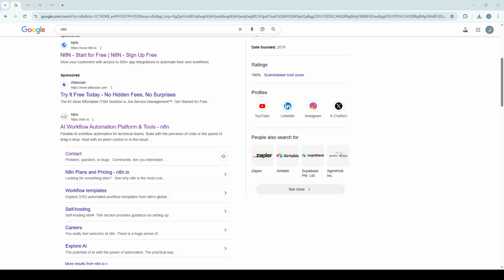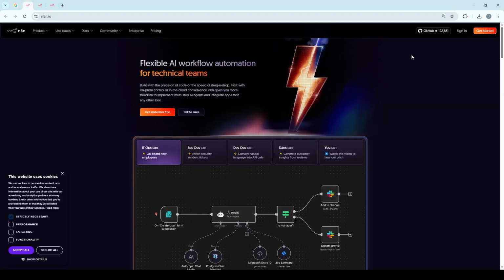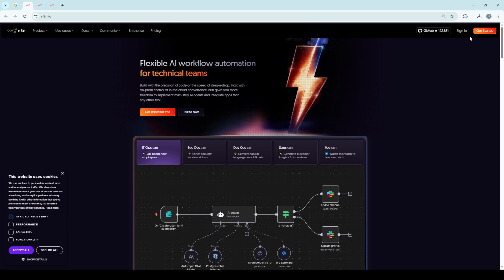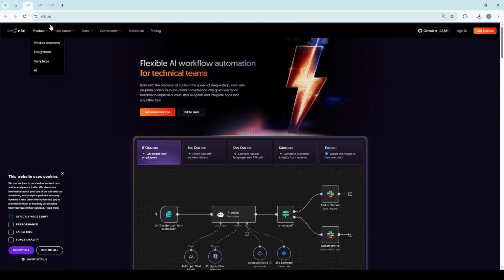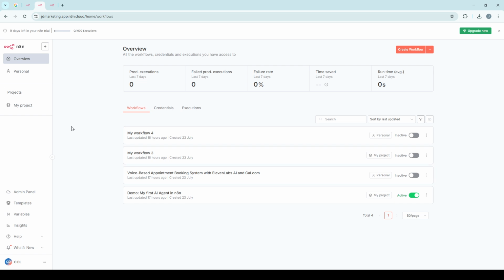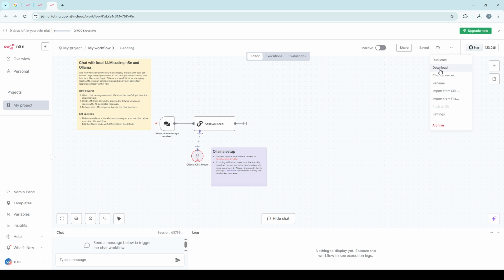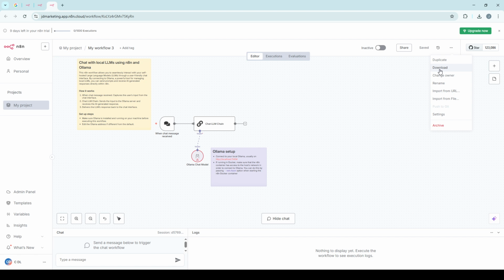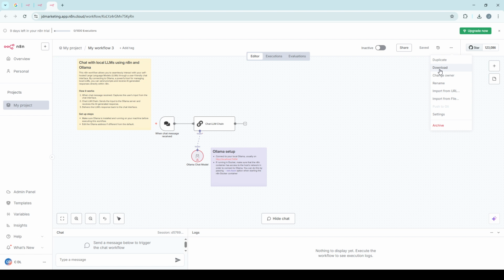How to Backup N8n [2026 Full Guide]